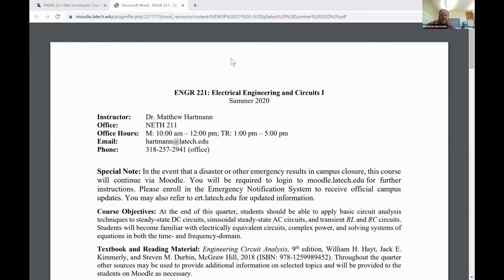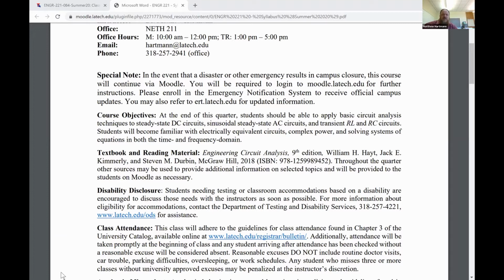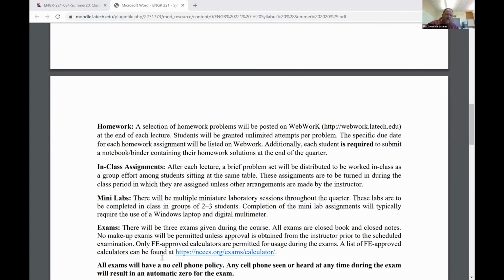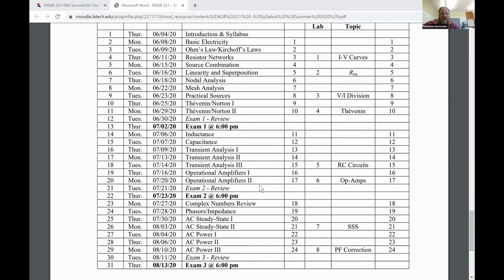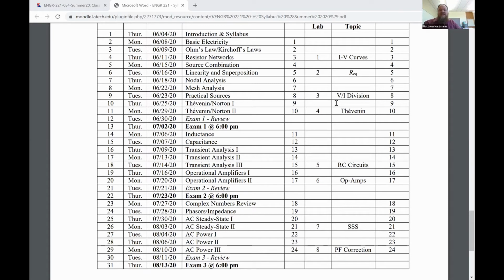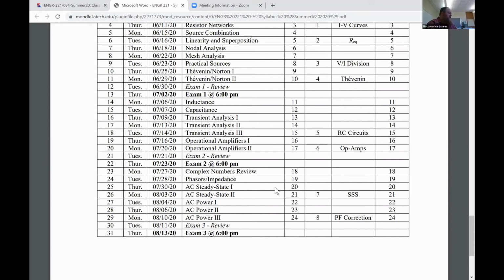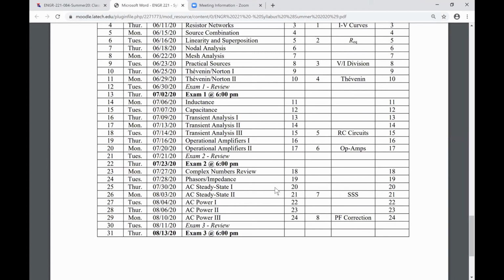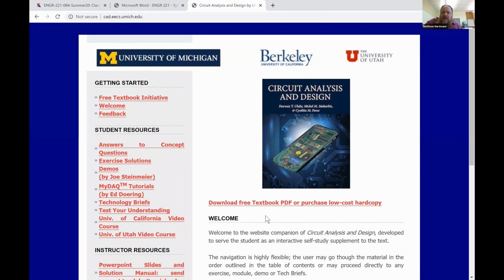ENGR 221 - Syllabus and Remarks